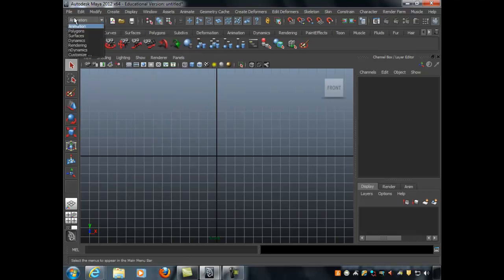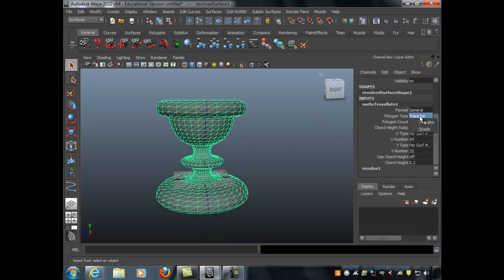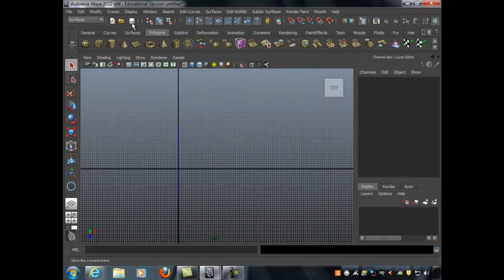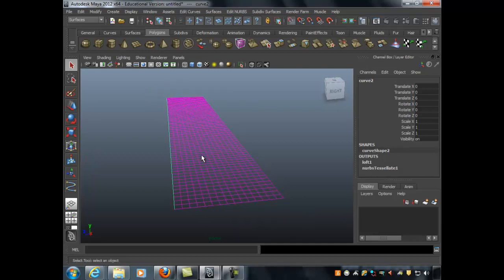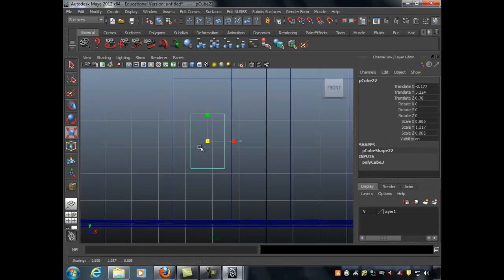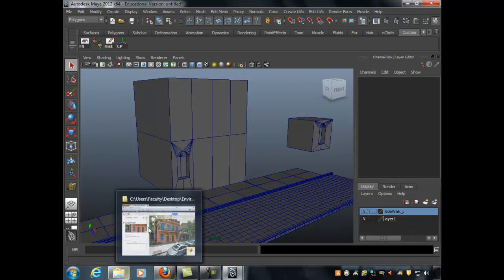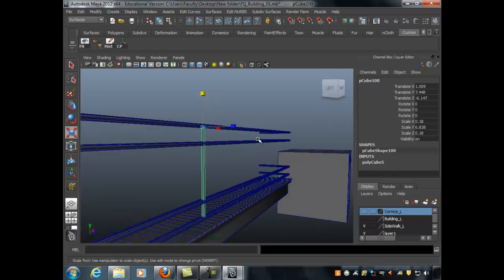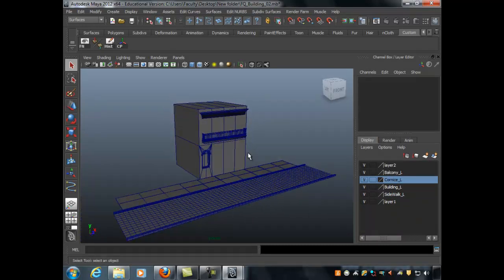HSOM Lecture #05 Environment Finish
This lecture guides you through the creation and modeling of building elements to scale for later placement into a larger environment scene.